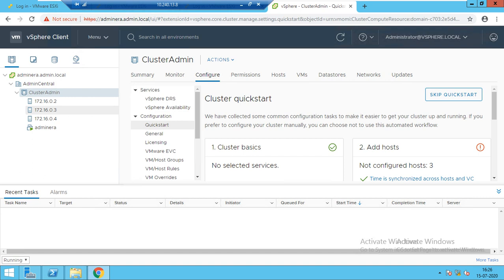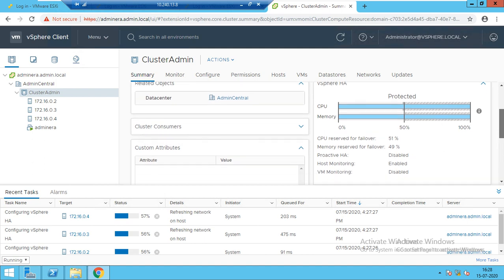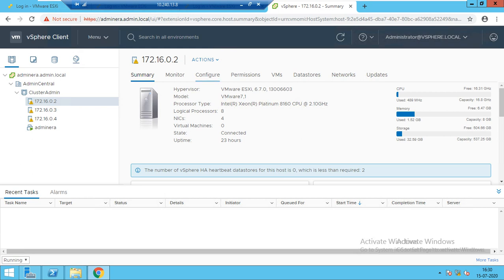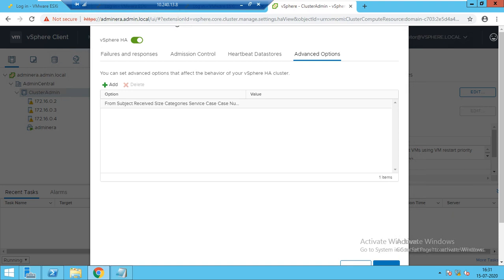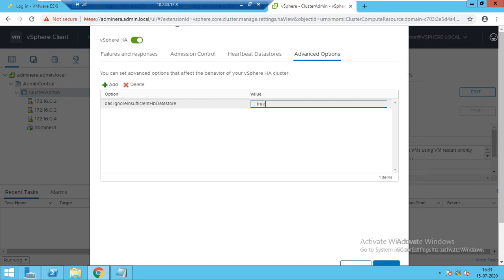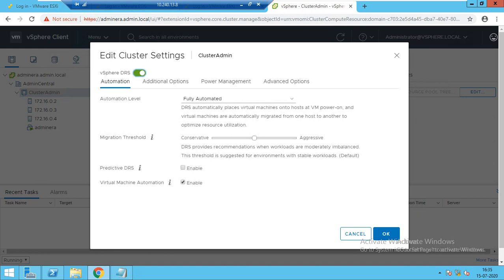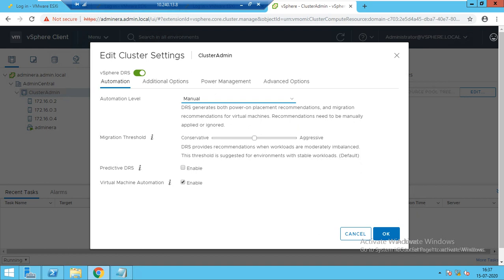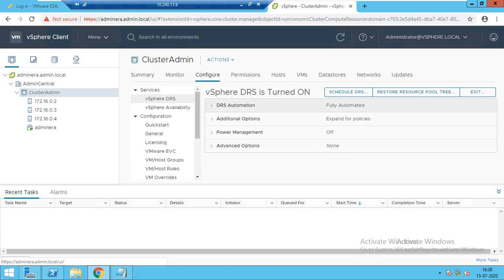Lec 7 How to Configure HA and DRS on Cluster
Hello guys,  In this Video I Explained you DRS and HA ..